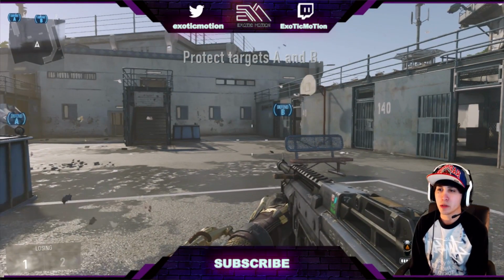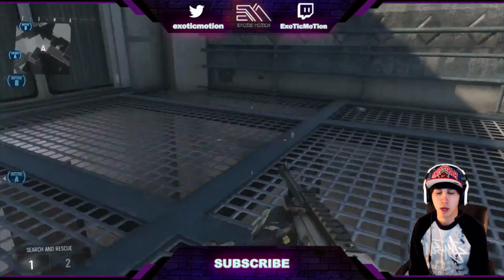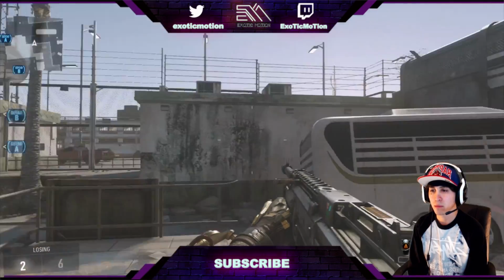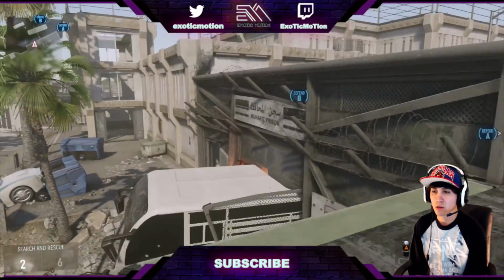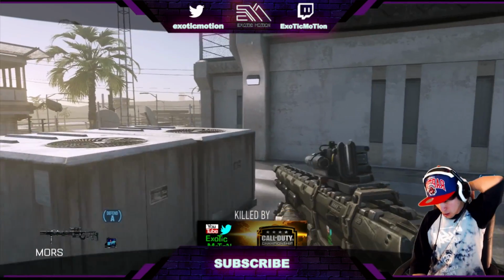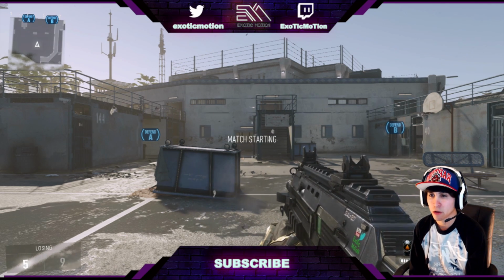Call of Duty: Advanced Warfare - Ranked Play DEFENSE Rush Routes - RIOT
Tittle: How to Get into GRAND MASTER in Advanced Warfare Ranked Play Season 3 Ep.6

Outro by Nate B

GT: ExoTic MoTioN (xbox one) ExoTicMoTi